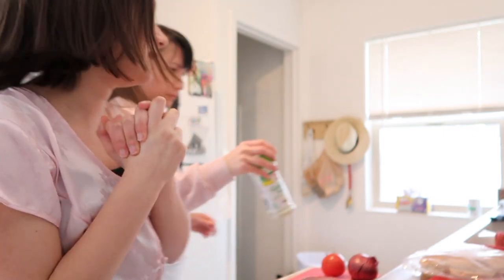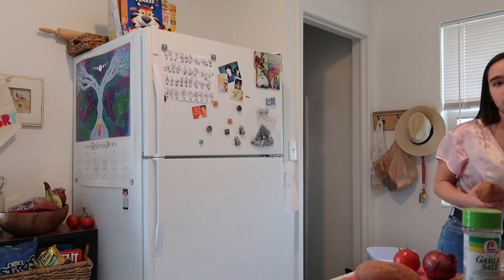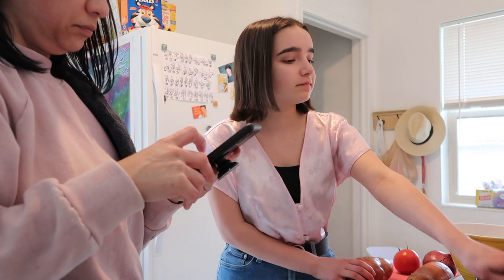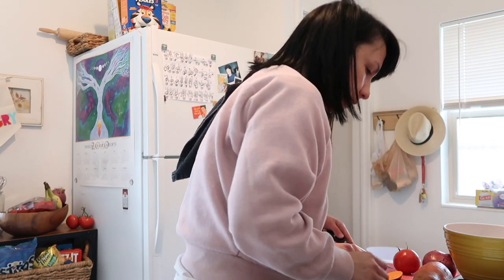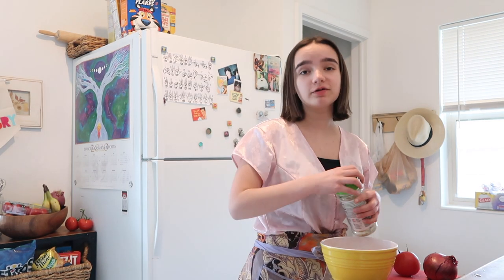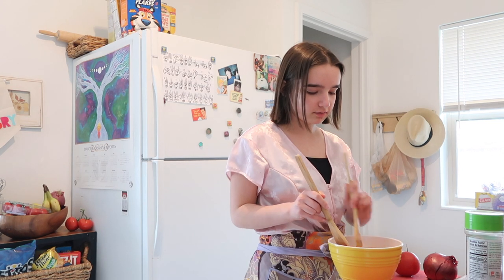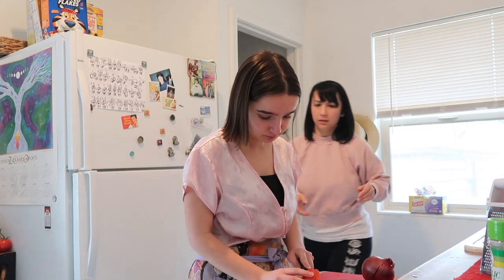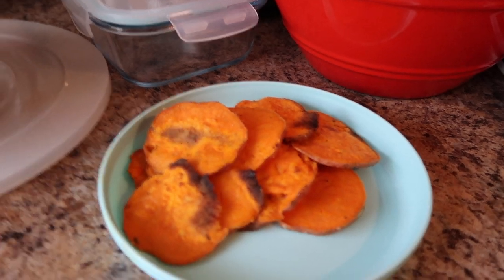cooking with Tylee | episode 2 (burgers)